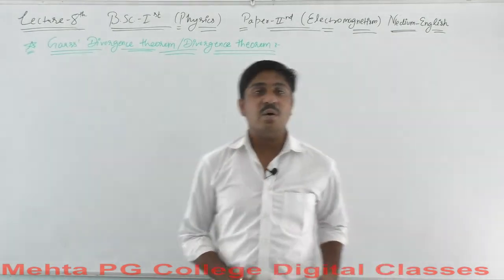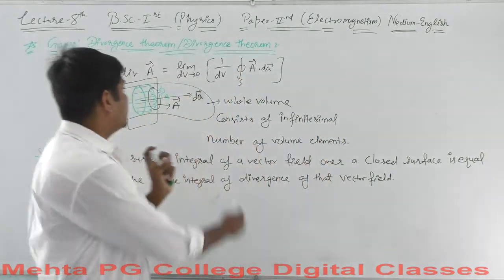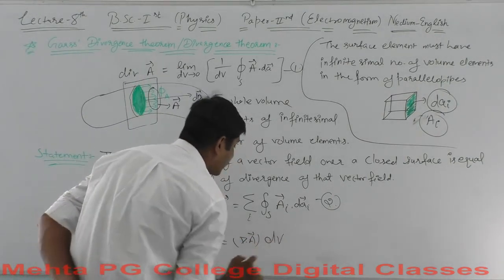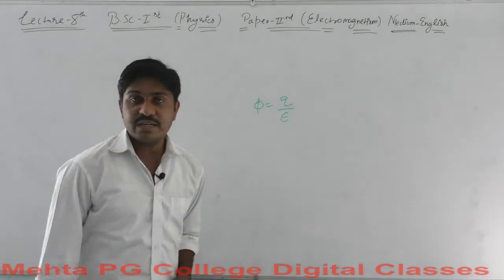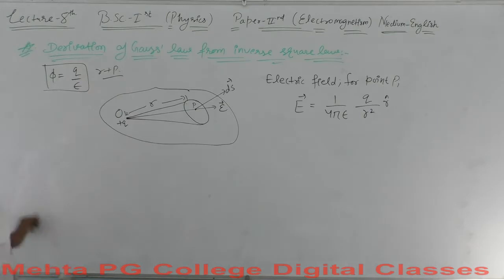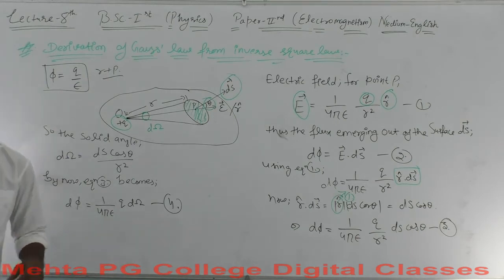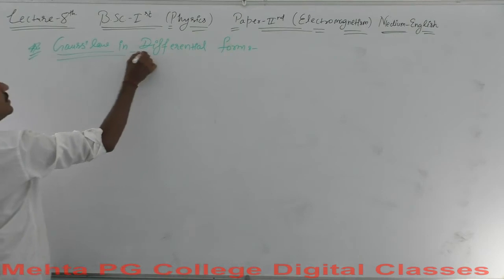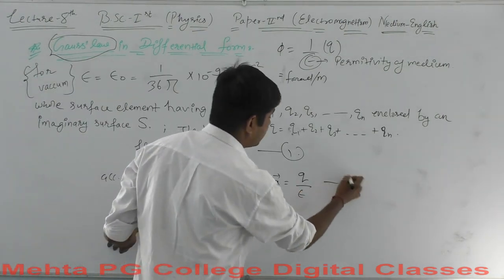B.SC PART- I (PHYSICS ELECTROMEGANETISM)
GAUSS'S DIVERGENCE THEOREM, STOKES CURL THEOREM AND TYPES OF VECTOR FIELDS 1